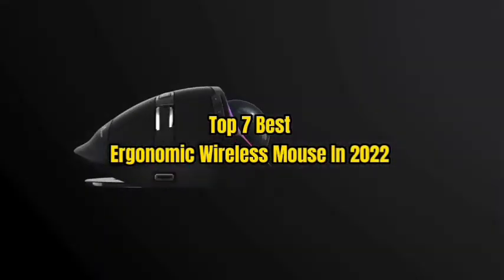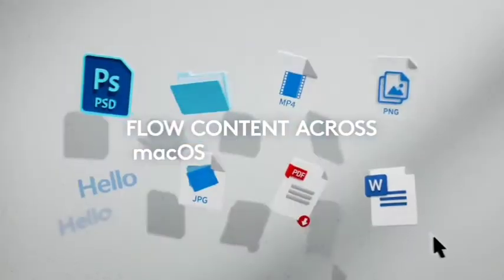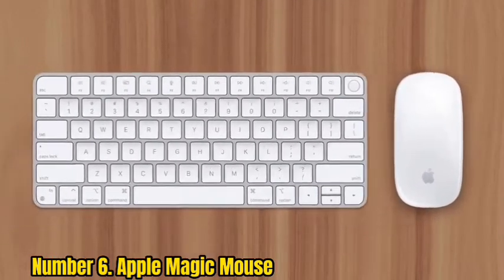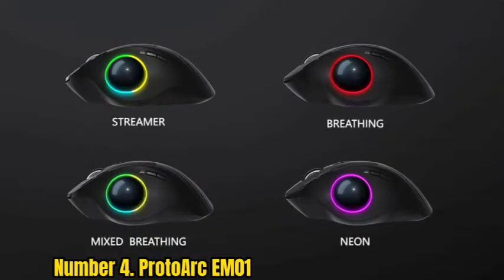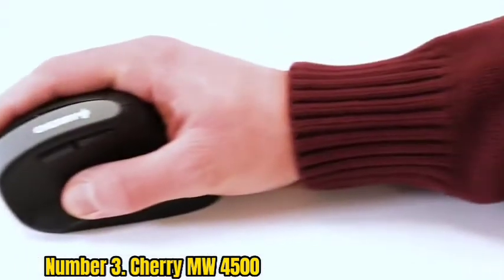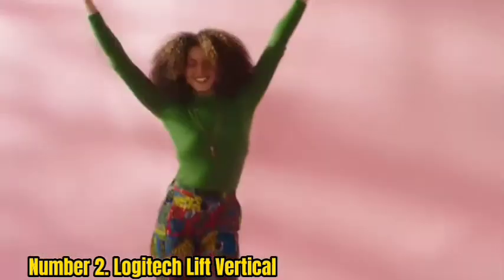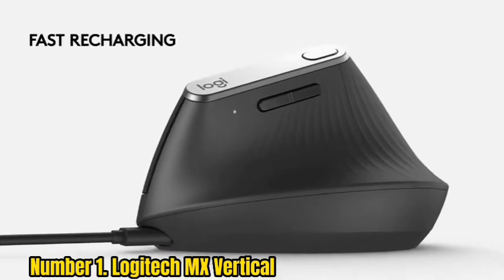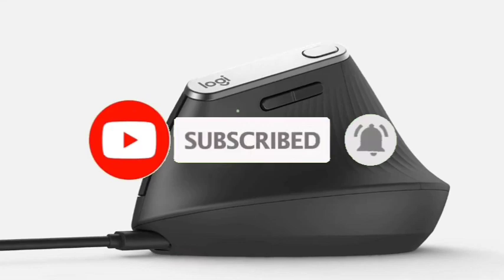Top 7 Best Ergonomic Wireless Mouse In 2022